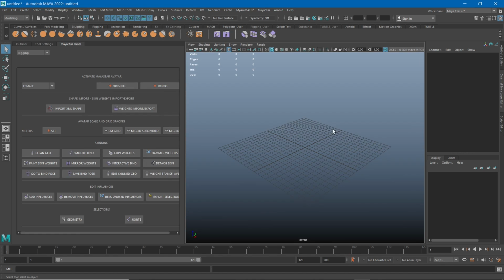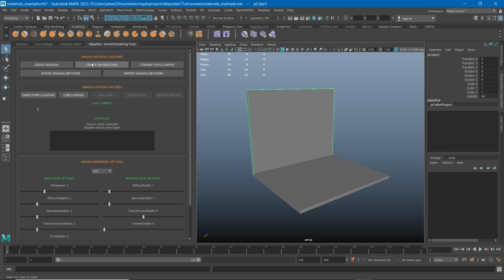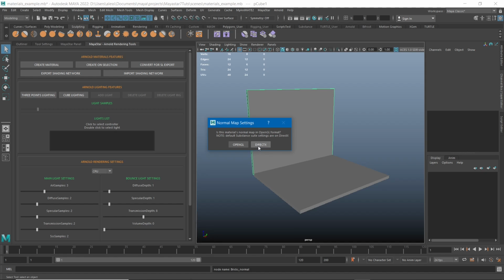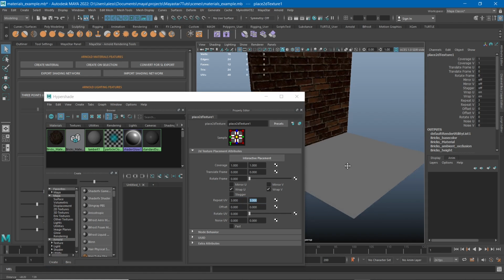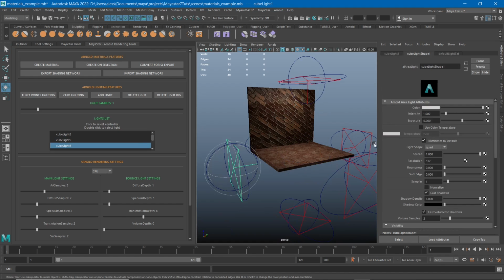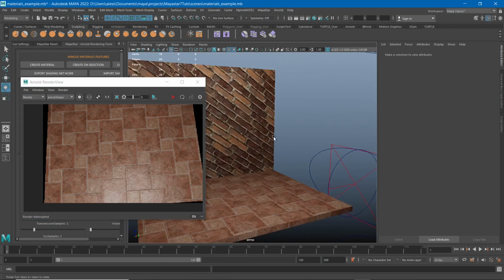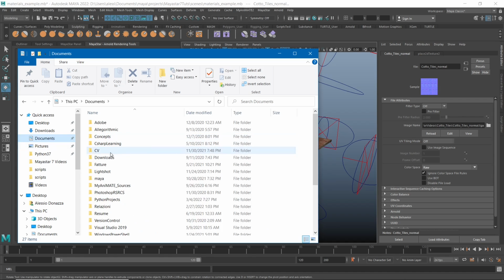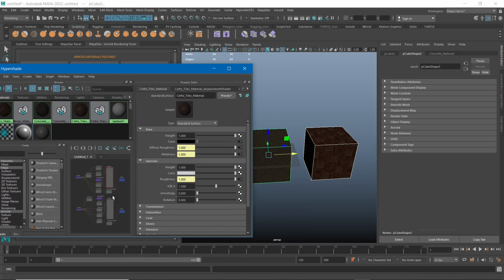Mayastar7 Arnold Materials